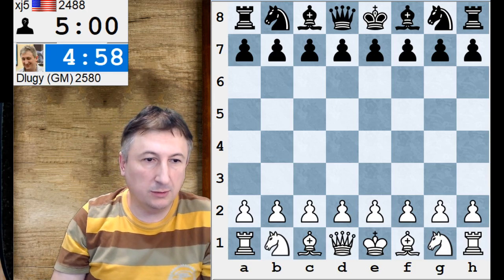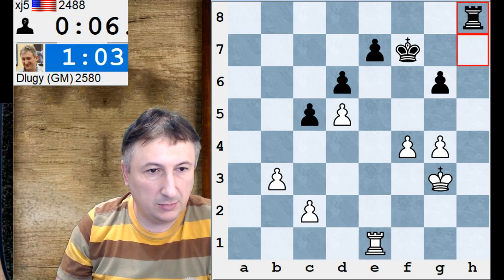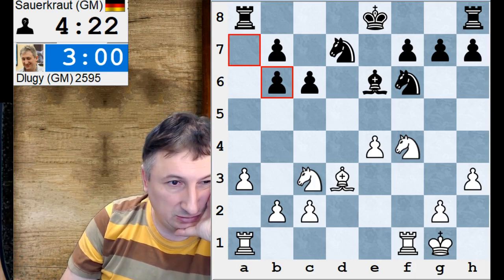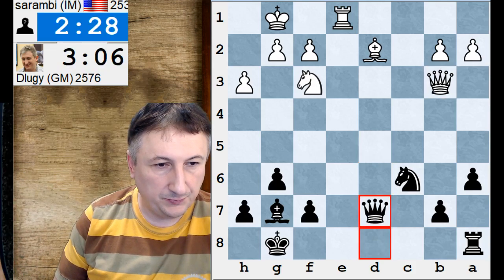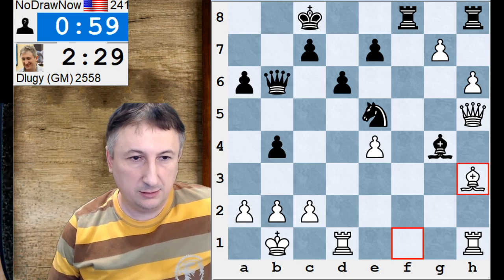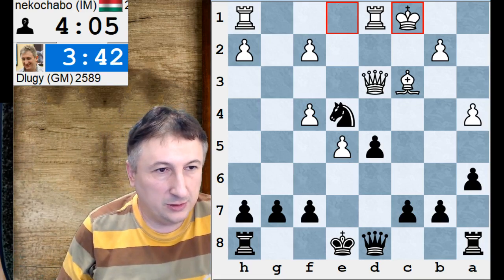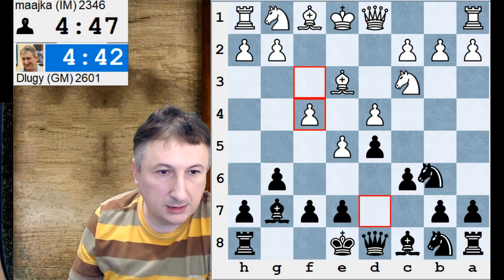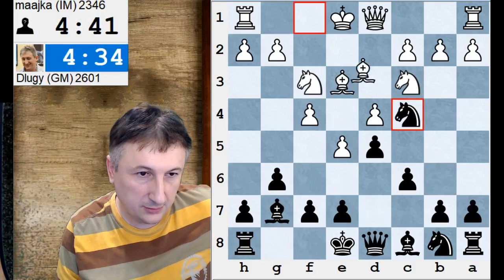Take it to the Max! 2017-07-07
GM Max Dlugy plays the ICC 5-minute pool and commentates LIVE on his games!